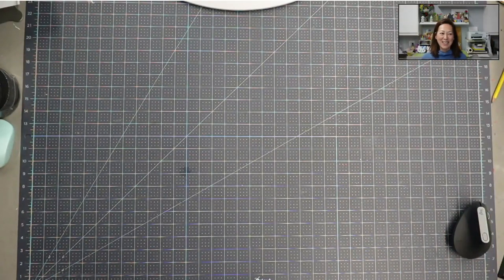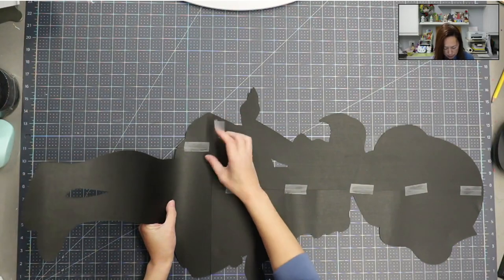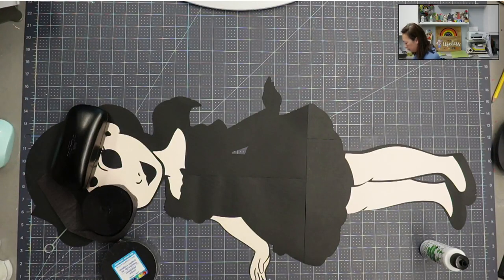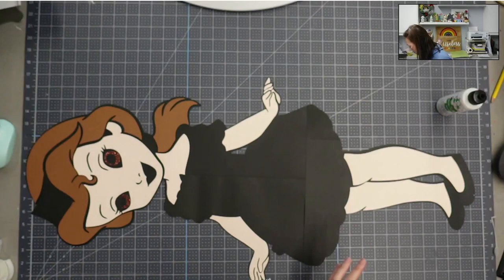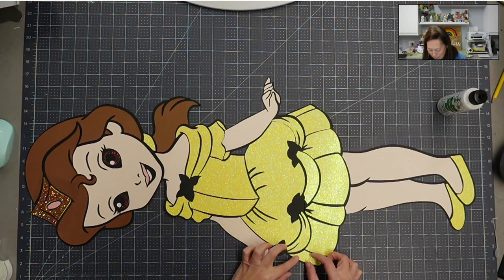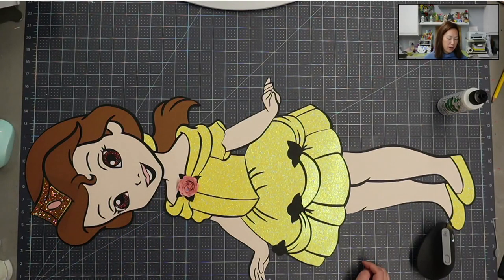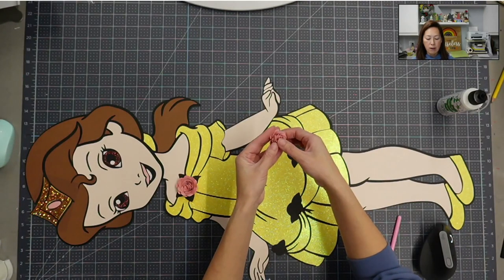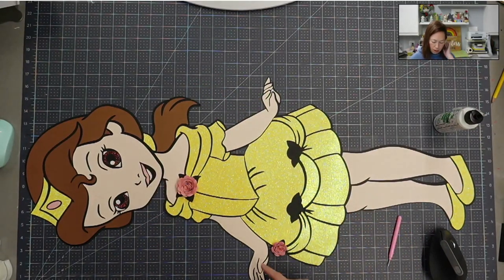Off The Mat Toddler Belle from Beauty and The Beast | Assembly Tutorial | The Useless Crafter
Hello and welcome to a new video from The Useless Crafter! This time I will show you how to assemble this larger than mat Belle from Beauty and the Beast in Cricut Design Space.

💻 Check out the full tutorial of this project on my